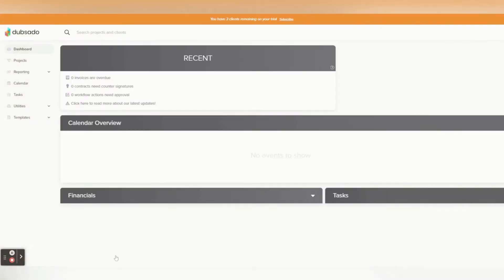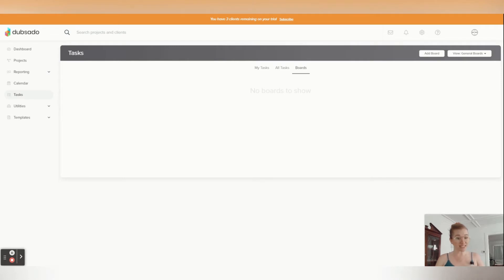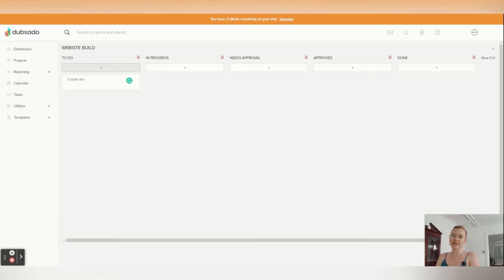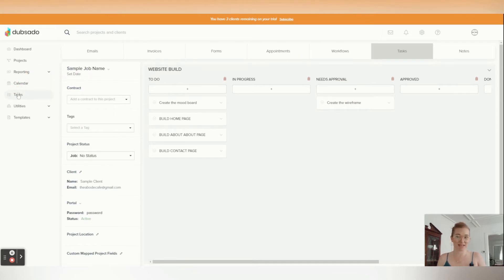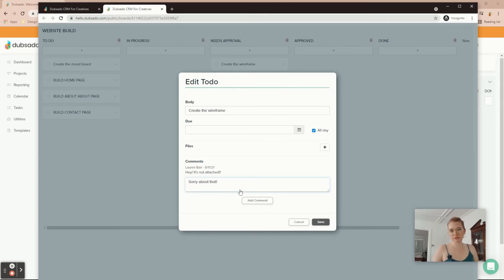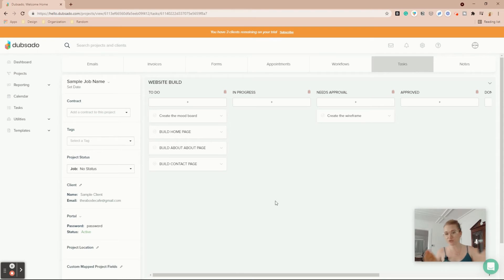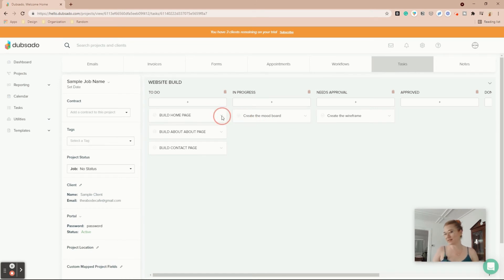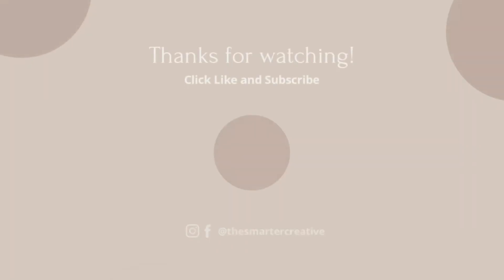Dubsado as a Project Management System - is it right for you? Learn about Dubsado Task Boards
Dubsado Task Boards as a Project Management System - is it right for you? Learn about Dubsado Tasks + Boards in this video. See behind the scenes in my Dubsado and how project tasks and boards work. Share Dubsado Task Boards with your clients and comment back and forth.

Does your creative small business need help getting organized? Schedule a clarity call with me and see how the Smarter Creative can help you get your business in order!

00:00 - 01:02 -  Intro
01:03 - 02:07 - Dubsado Dashboard + Getting to Open Tasks + Boards
02:08 - 03:01 - What a ToDo is in Dubsado vs. Tasks
03:02 - 05:17 - Creating your first Task Board
05:18 - 05:45 - Applying a Task Board to a Project
05:45 - 06:14 - Seeing all boards in one place
06:15 -06:37 -  Changing Visibility to share with Client
06:38 - 07:40 - What the Task Board looks like on the Client Side
07:41 - 08:26 - See Collaborative board in Your Dubsado Dashboard  + Notification Issues
08:26 - 09:53  - Who is best served to use Dubsado for Project Management + who is not
09:54 - 12:17 - Closing